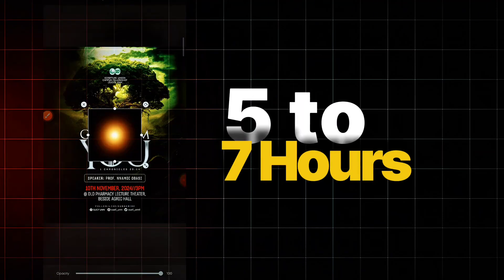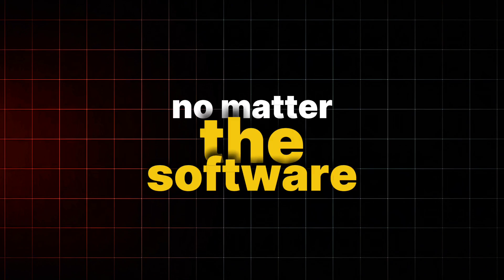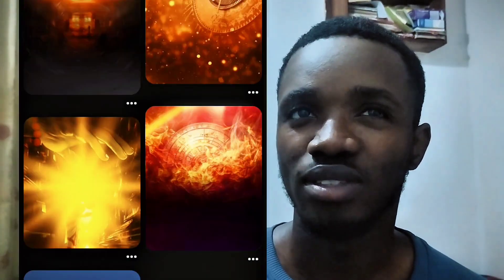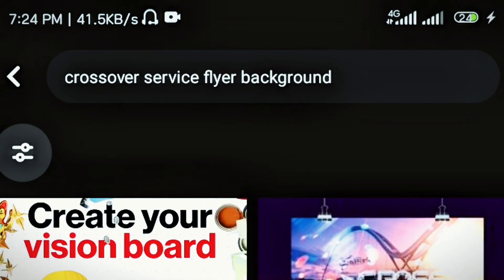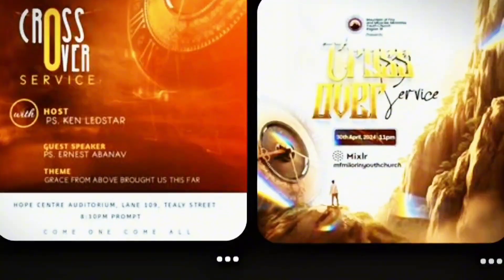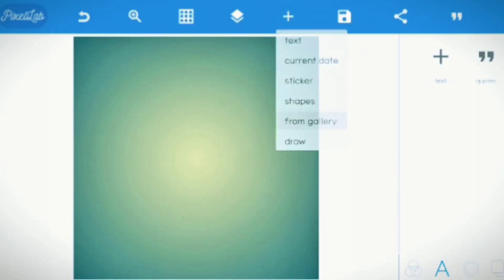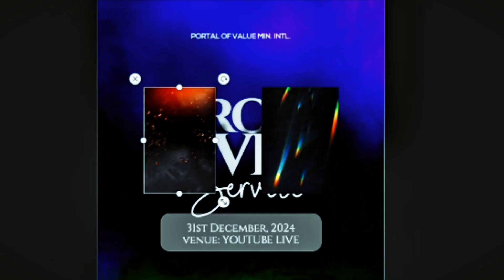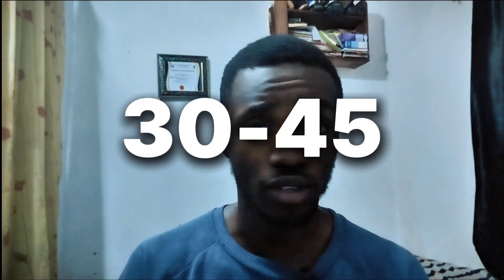Save time, Earn More! Learn to Design PROFESSIONAL Church Flyers 10× Faster! (PHONE & PC)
For all graphic designers, Whether you design on your smartphone or PC, whether you use Pixellab, Canva, Coreldraw or Photoshop, here's a simple trick that you can use to design church flyers 10 times faster!

This will save you a lot of time and help you make more money

SEE OTHER HELPFUL VIDEOS